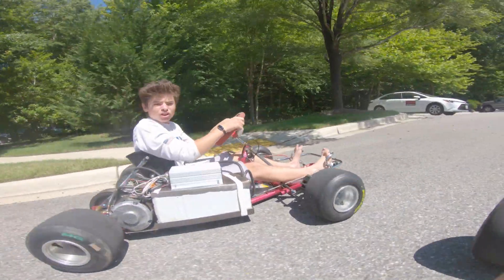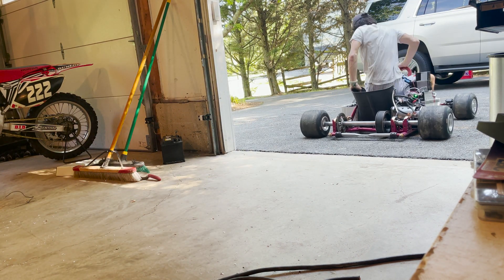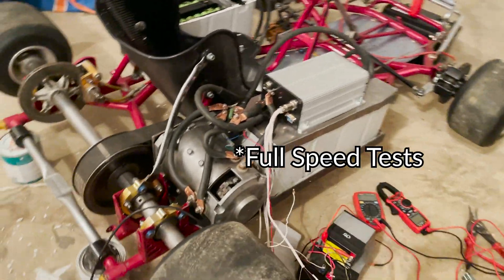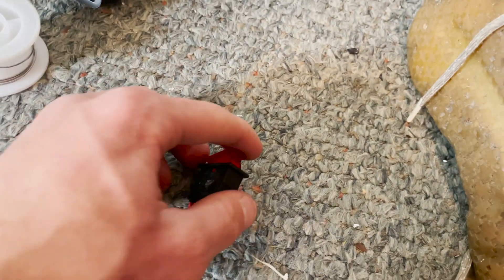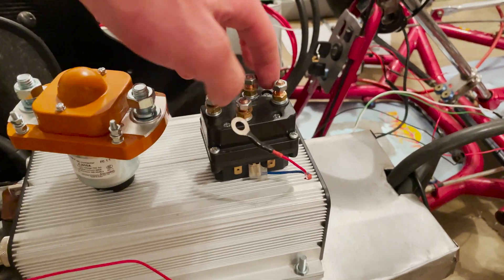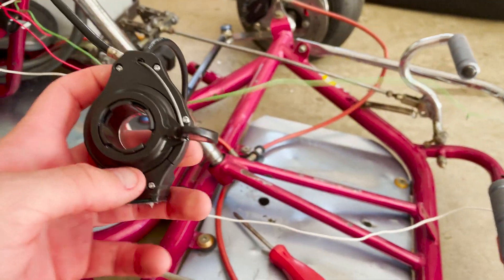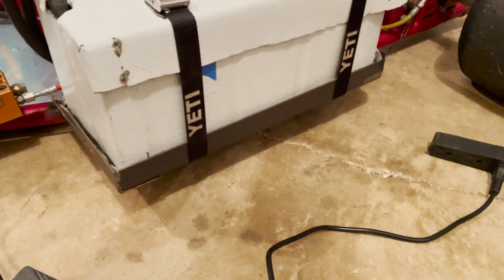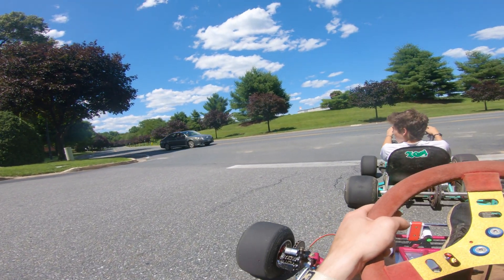70hp Electric Go Kart build V2 // Part 3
I started this kart build around a year ago. I bought the frame on January 17 2021 and this is how far I have gotten till now (given that I filmed this starting 3 months ago). Its insanely fast from 0-30 probably around 2 seconds but sharply stops accelerating because of the short gearing. As of now, it is only pulling ~25Kw so new gearing will be done in the next part.
This is probably going to be a 4 part series.

The Shifter kart frame is a haase blizzard

Songs used
Patrick Patrikios - One Night Away
Rei brown- Where Did I Go
Closed On Sunday- juice wrld ~ robbery ~ lofi
Ramzoid- Milky Way

Forklift motor Belt drive racing go kart electric go-kart ribteck carbon fiber seat a123 batteries anr26650m1b DIY diy fast crazy insane fastest electric go kart 50kw 50000 watts 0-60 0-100  bms charger green tires lifepo4 dodge shifter kart brake caliper front brakes Alcantara steering wheel